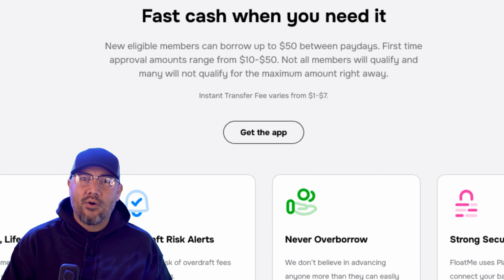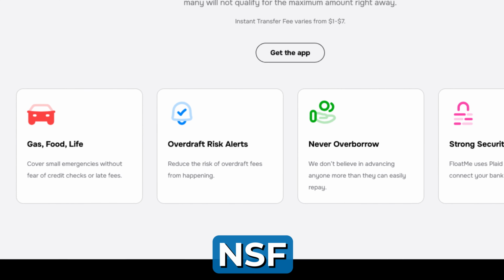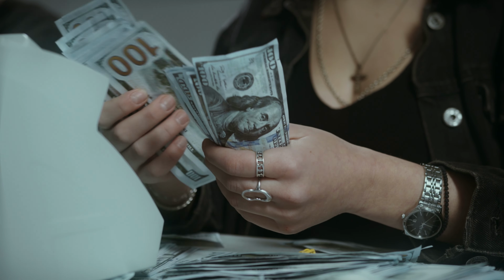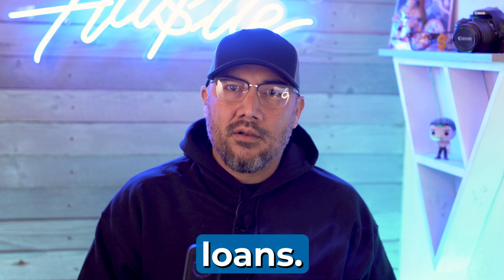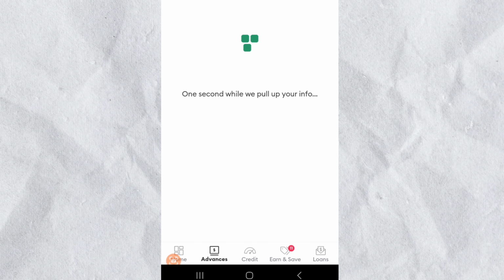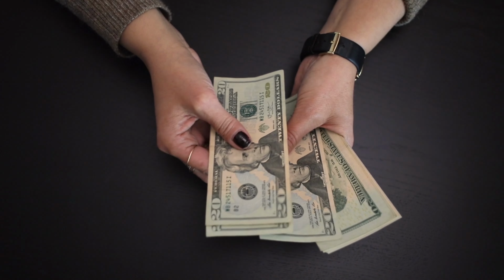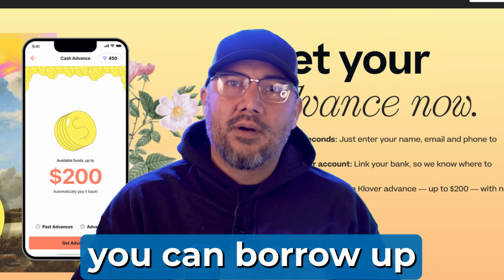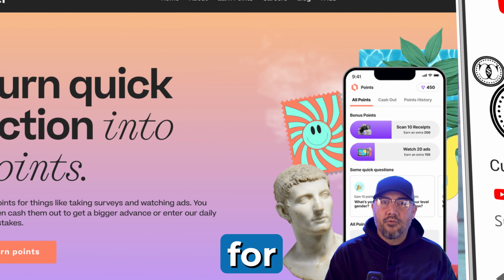💳Apps That Loan You Money Instantly Same Day! Сash advance - 5 app Review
💳 In this Video im going to show you 5 Apps That Loan You Money without a credit check
🔴Try Chime Today and receive $100. when you set up direct deposit

💳 Need a Credit Card ? Prequalify in Seconds —Without Hurting Your Credit Score
⚡Fix your credit like a Pro!
🔥 Try Amazon Prime free! for 30 days